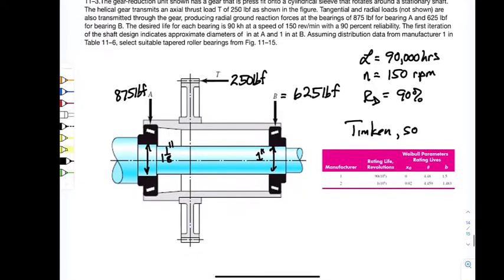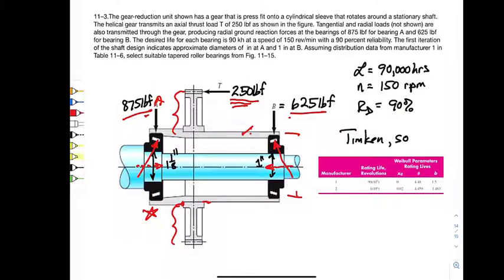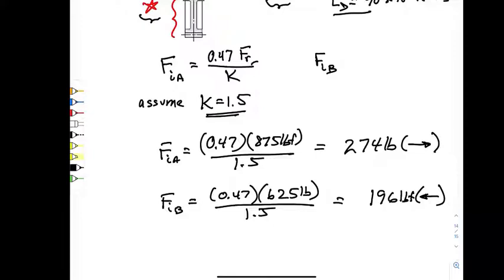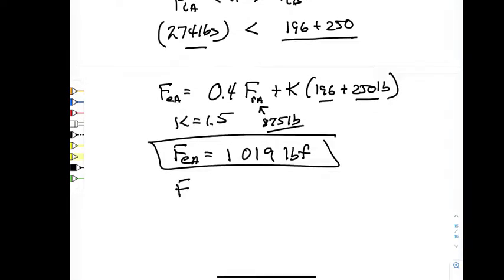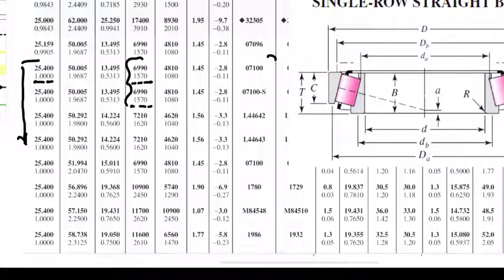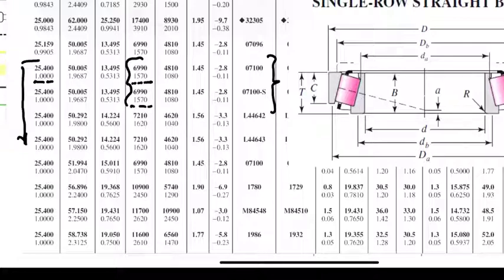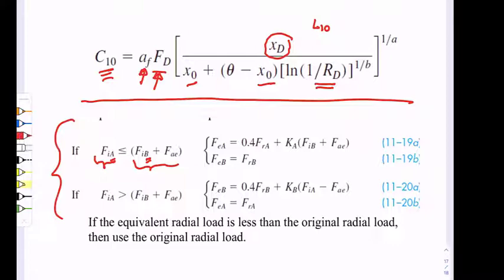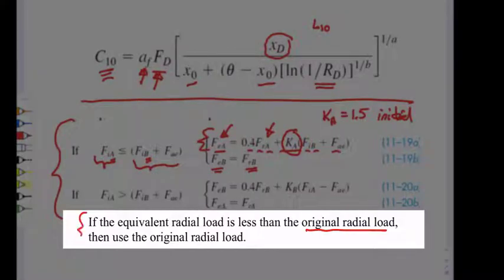Lecture 20b Sample problem for tapered roller bearings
Walk through of the calculations needed to select tapered roller bearings for a shaft with an axial load.